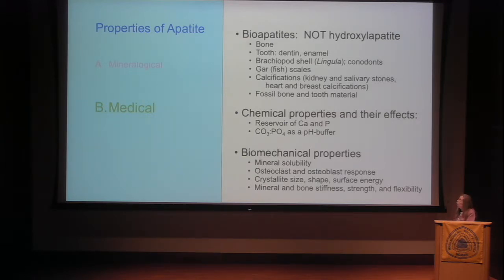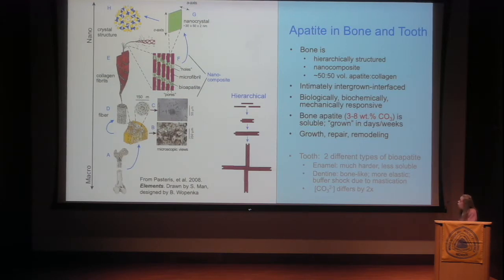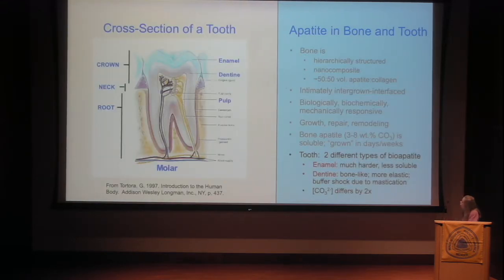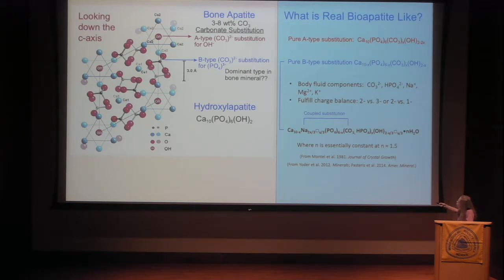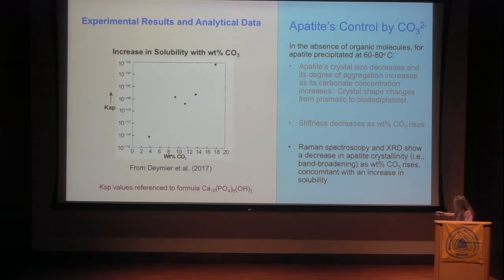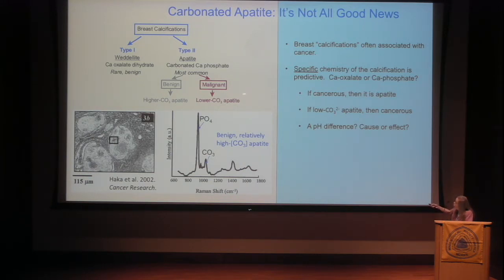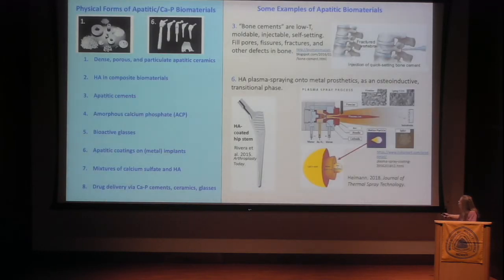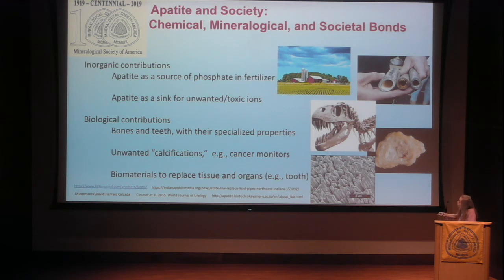Biomineralization and biomaterials: Apatite and the human body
Talk by Jill Pasteris, Washington University in St. Louis, as part of the Mineralogical Society of America's Centennial Symposium session entitled: The Societal Relevance of Apatite.  Moderated by John Rakovan, Miami University of Ohio. June 21, 2019. Carnegie Institution for Science.